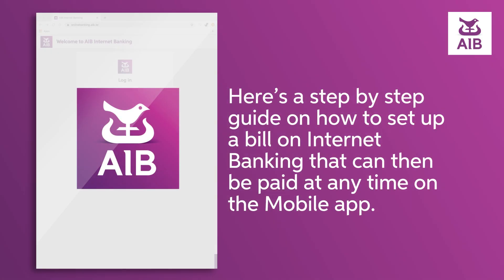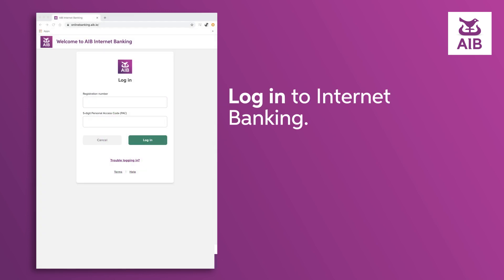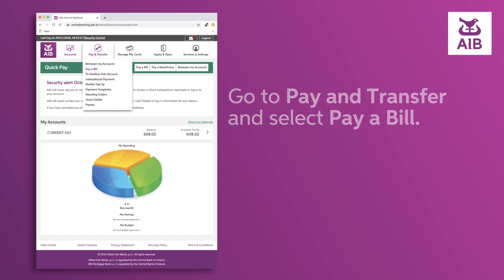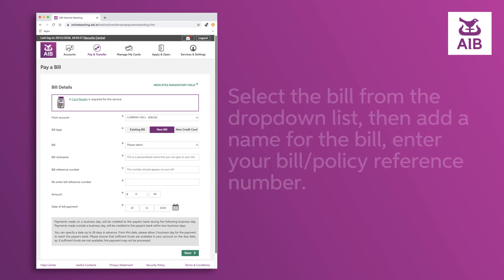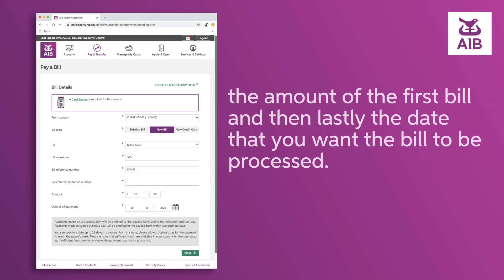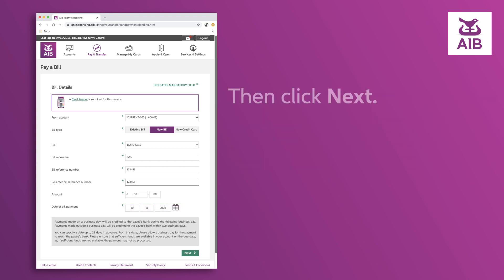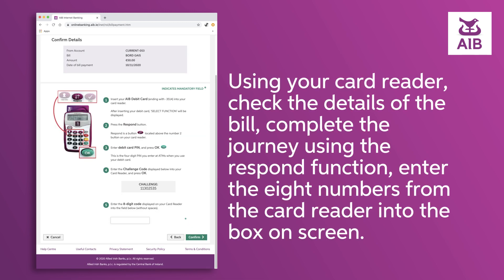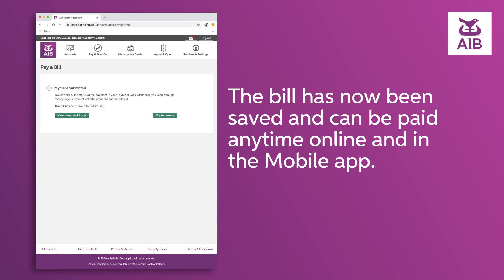How to Set Up a Bill on AIB Internet Banking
Here’s a step by step guide on how to set up a bill on Internet Banking that can then be paid at any time on the Mobile App. You will need a card reader to complete the set-up.

Log in to Internet Banking.

Go to Pay and Transfer and select Pay a Bill

Then click on New Bill

Enter the details requested, firstly, which account you want to use, select the bill from the dropdown list, then add a name for the bill, enter your bill/policy reference number, the amount of the first bill and then lastly the date that you want the bill to be processed.

Using your Card Reader, check the details of the bill, complete the journey using the respond function, enter the eight numbers from the card reader into the box on screen and then click Confirm.

The bill has now been saved and can be paid anytime online and in the Mobile App.

Now when you need to pay a bill you will now be able to do it from your Mobile App.

Allied Irish Banks, p.l.c. is regulated by the Central Bank of Ireland.